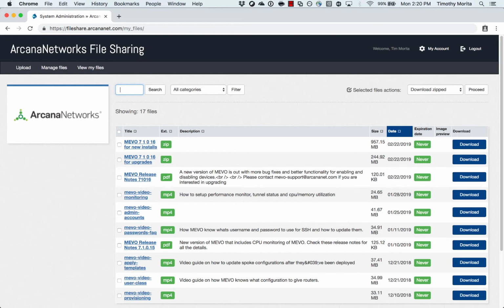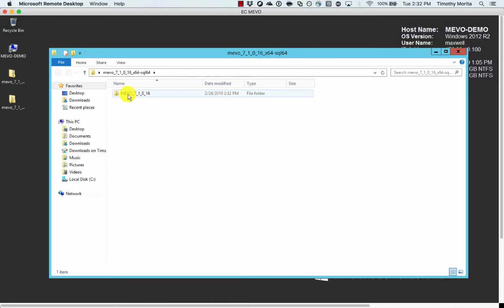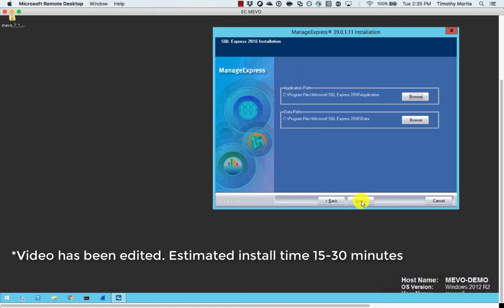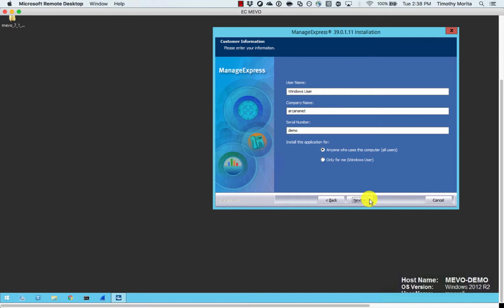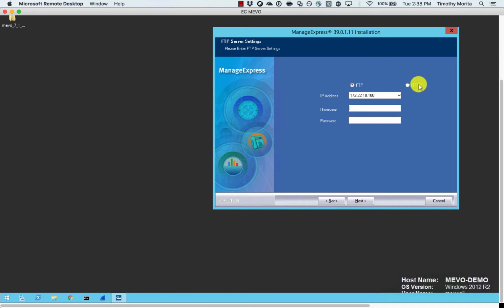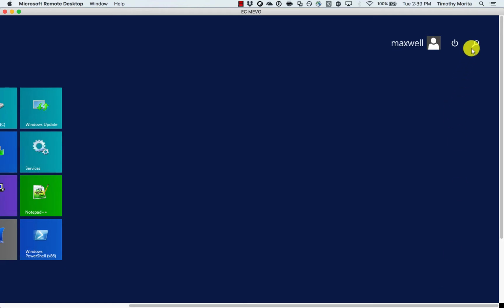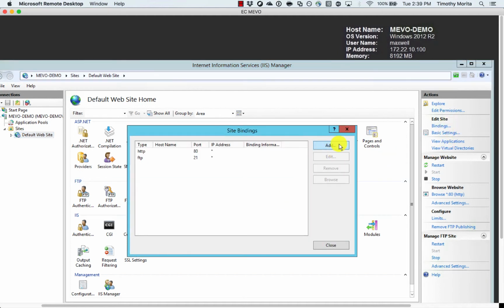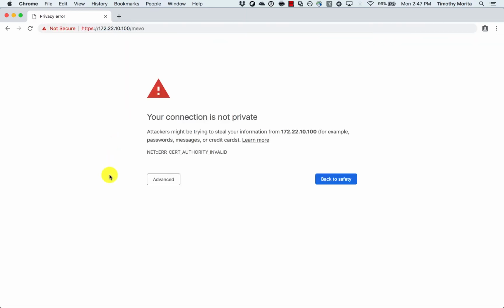MEVO - Install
How to install Manage Express Virtual Office (MEVO) on a Windows server VM